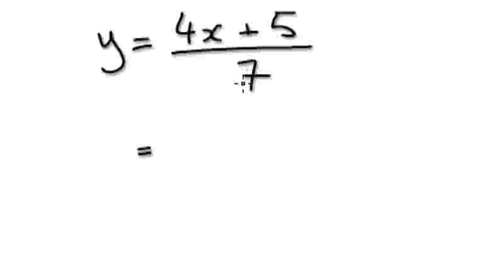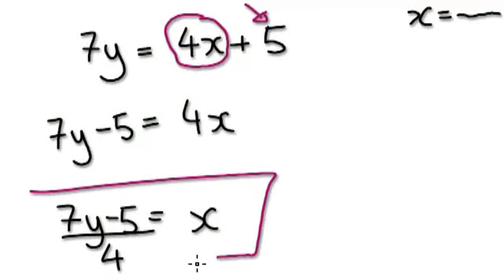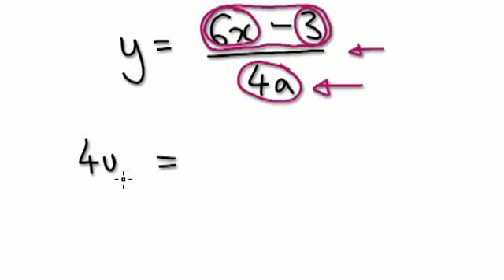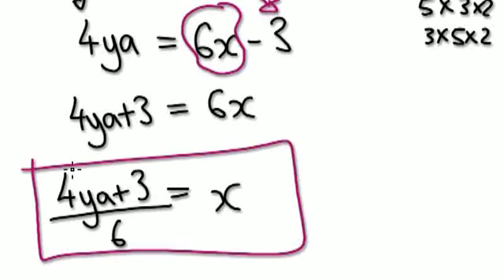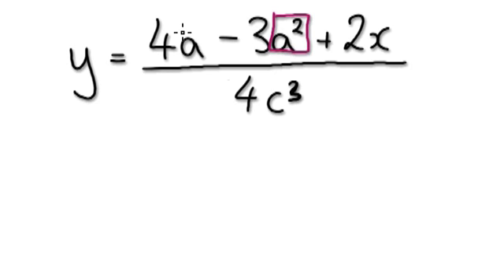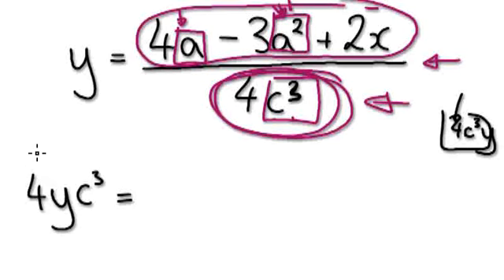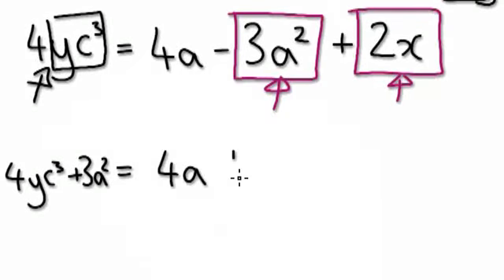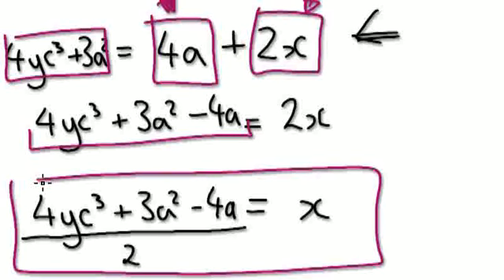Video 159 - Rearranging Formulas 4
rearranging formulae gcse maths